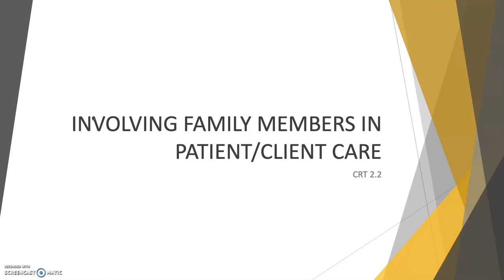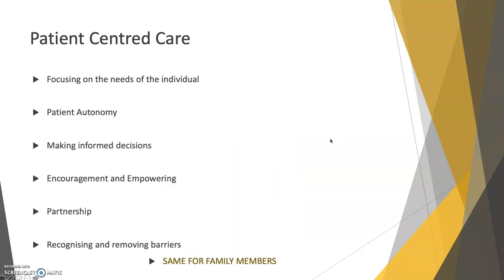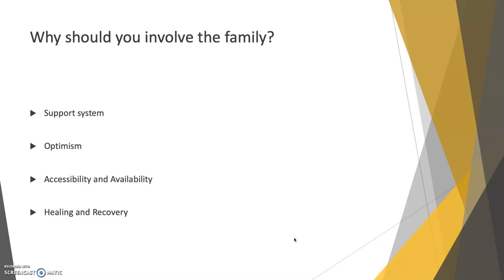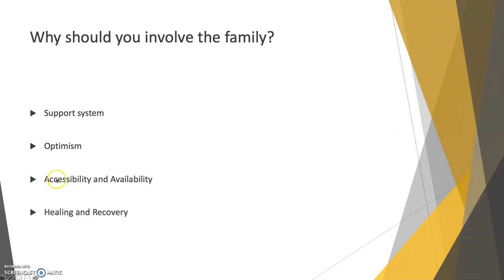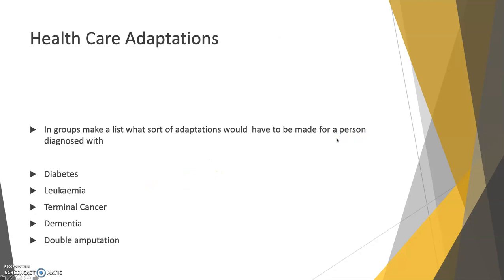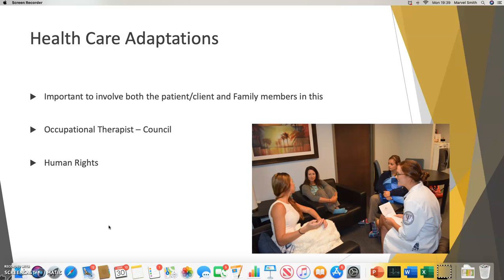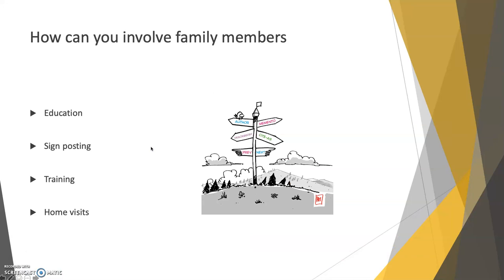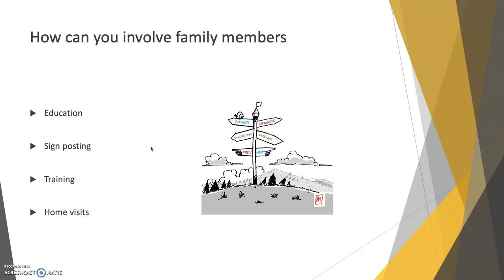Involving family members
Pre Access Combining
Involving family members in Healthcare
Criteria 2.2
Adult Education Wolverhampton Service